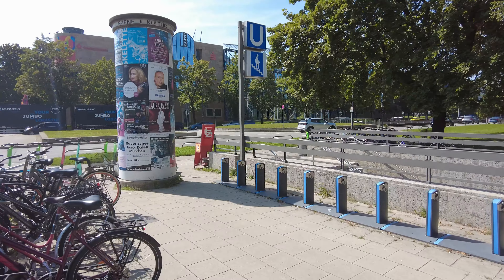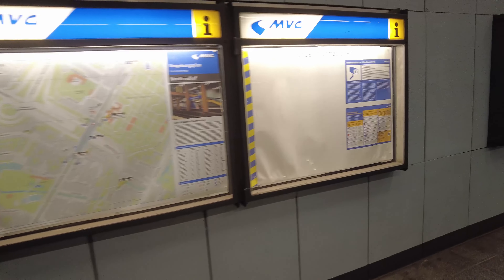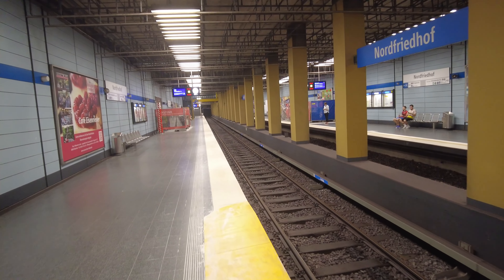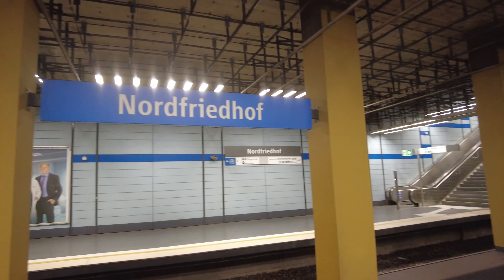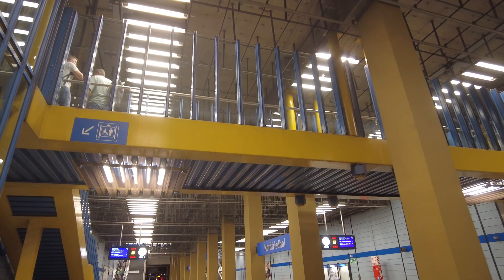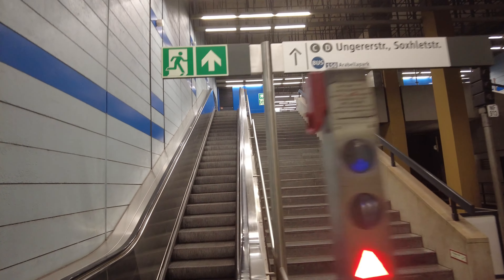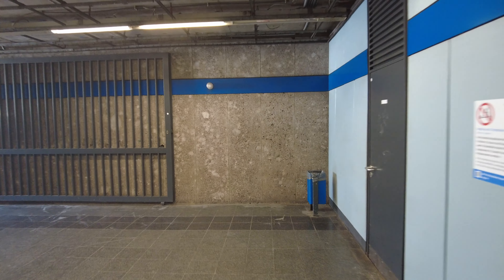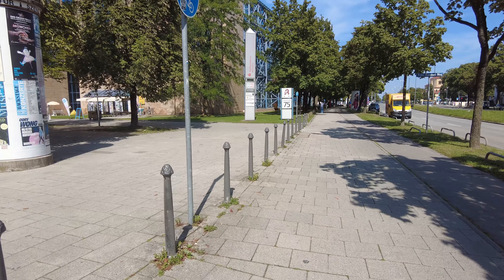U-Bahn Stations of München, Part 67: Nordfriedhof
Munich has a very good public transport system. Some Stations are very beautiful, others are old and ugly. In this series, I will have a look at all the Stations in the system.